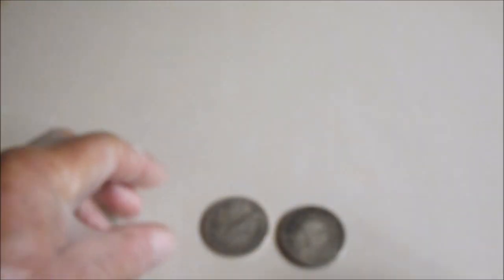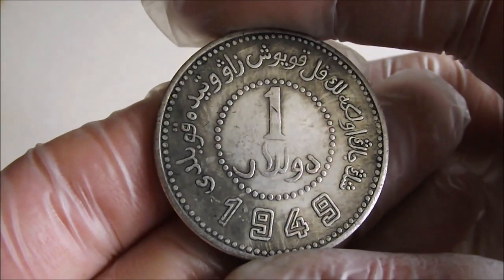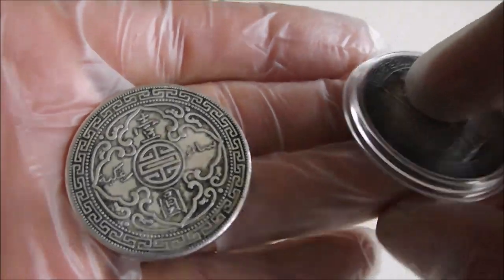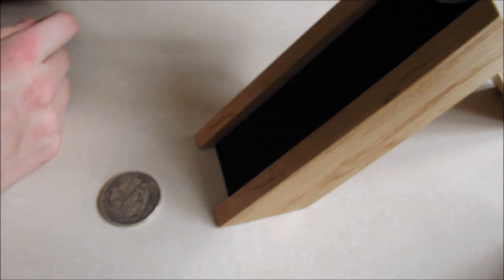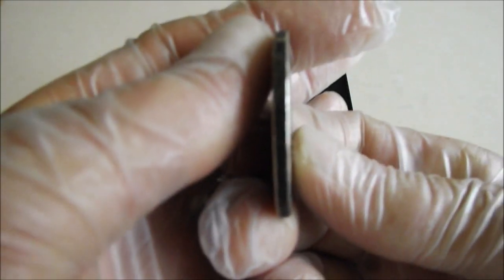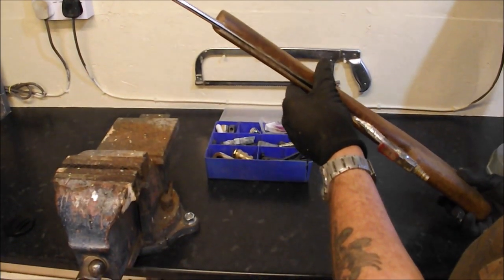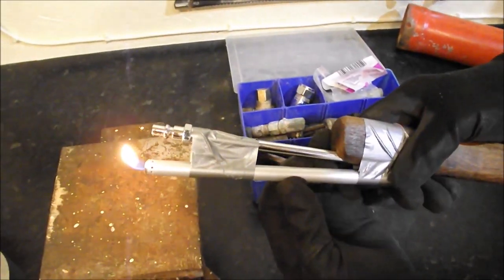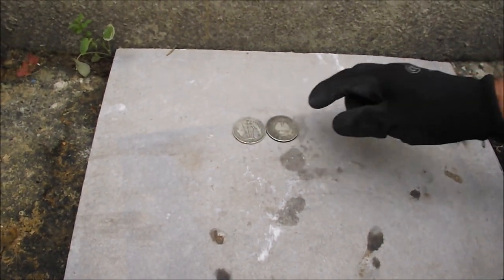A Fake British Trade Dollar sent in for investigation.